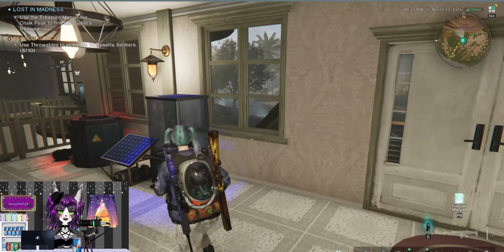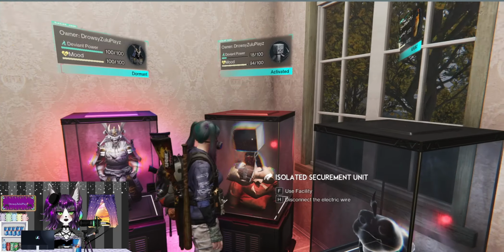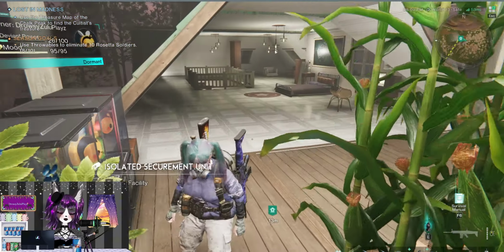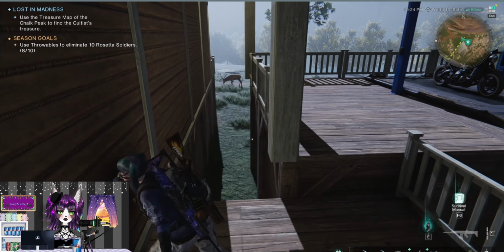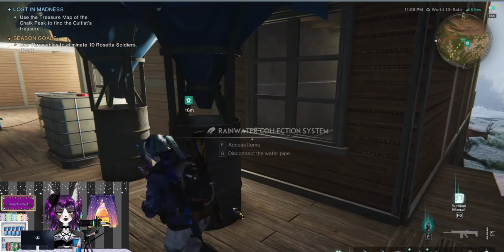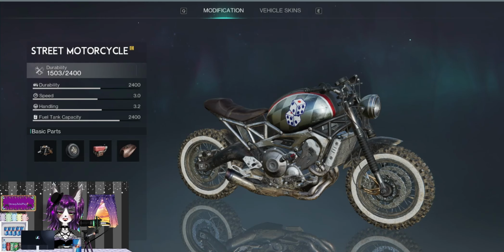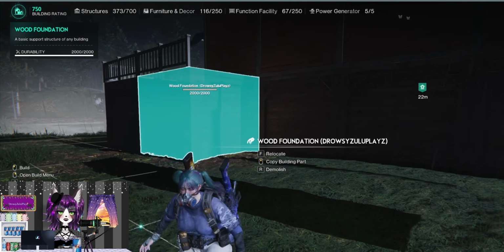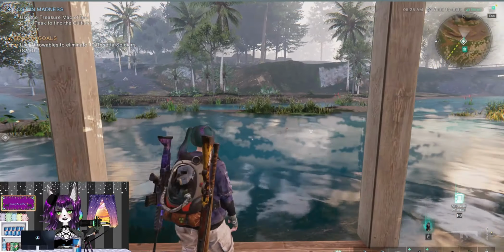This game is gorgeous ! | Once human lets play ep 1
Hello and welcome back or welcome if you're new ! Happy Sunday ! Today we are going to be playing Once Human ! The game came out in July i believe, But you are tasked to capture/contain deviants ( creatures corrupted by stardust) these adorable little ones do different things around the base for you ! as well as taking over enemy Rosetta bases
Its an open world apocalyptic survival game I happen to be playing on a PVE  server but there is both PVE and PVP servers so people are free to play how they like !
There is lots of starting missions as well as ones you find while you explore the world
As always a HUGE THANK YOU  to the mvps that read this , i love ya !
Remember to spread positive vibes and I hope you have a purrfectlywonderfulday !